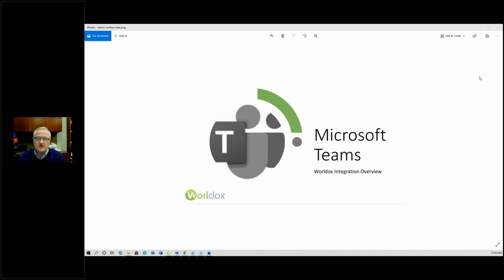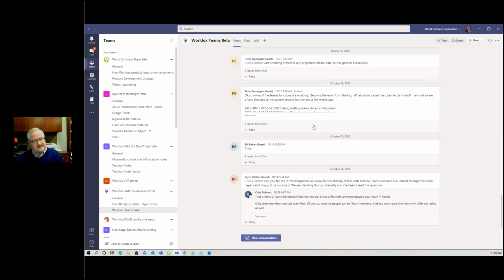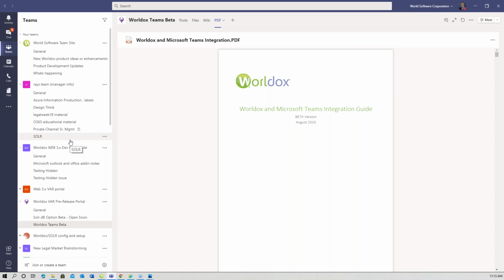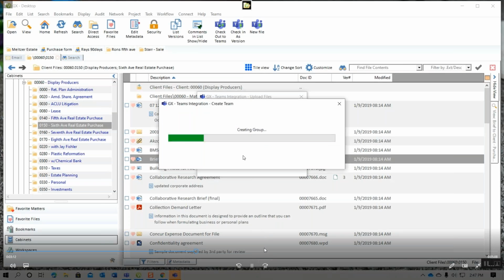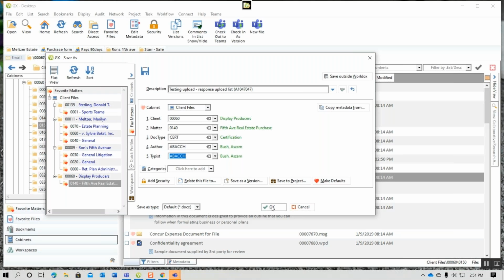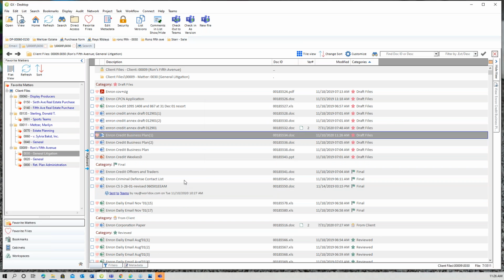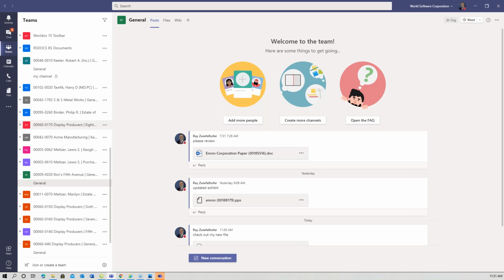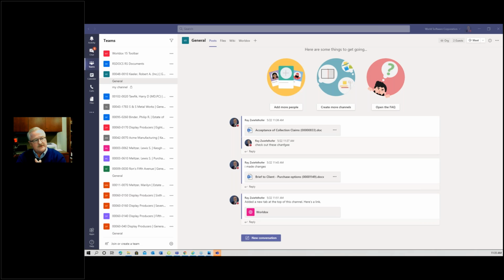Worldox Technology Webinar Series Worldox new Microsoft Teams Integration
Join us for a special session. Join Ray Zwiefelhofer, President at Worldox, for a showcase of the new Microsoft Teams Integration for Worldox. This integration provides two-way communication between Worldox and Teams to allow easy collaboration with outside parties, making incorporating changes back into Worldox as a new version a snap.